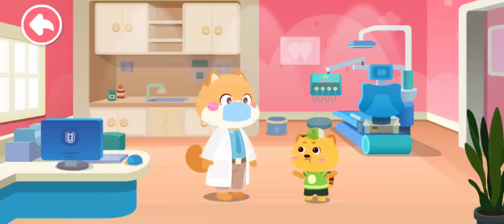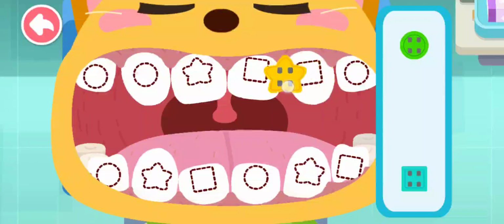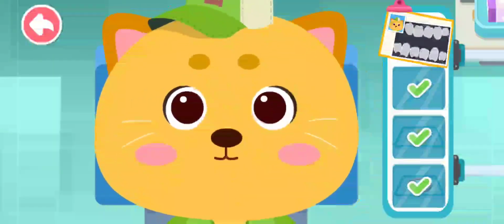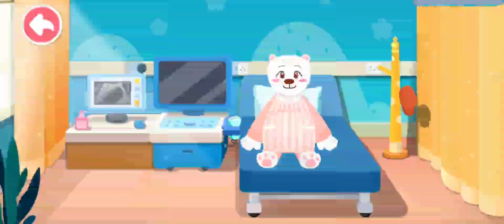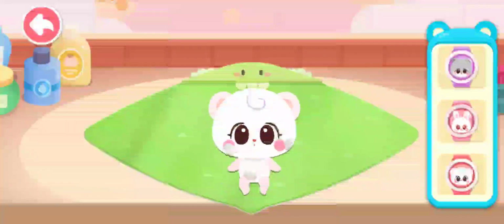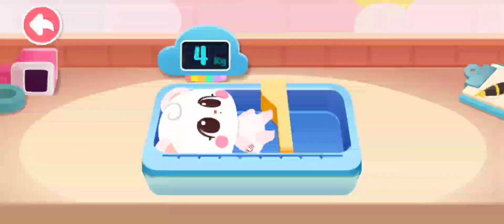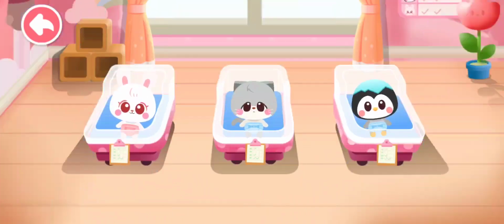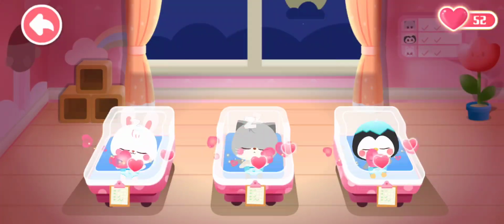baby 😘 hospital care center/chak the 👀👁️ and thits /mathar and baby carefully